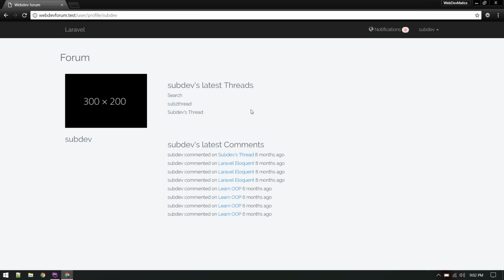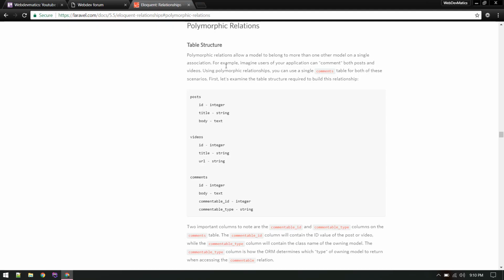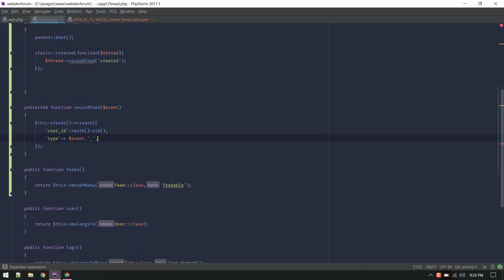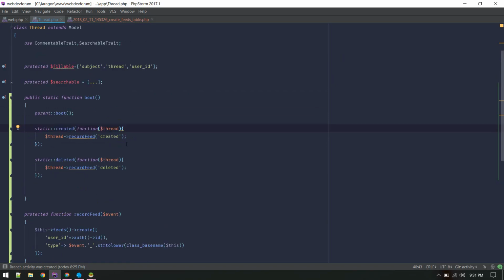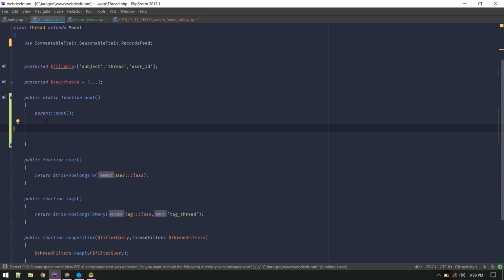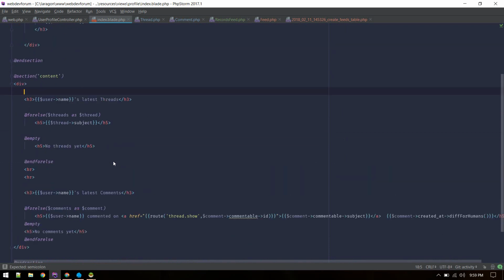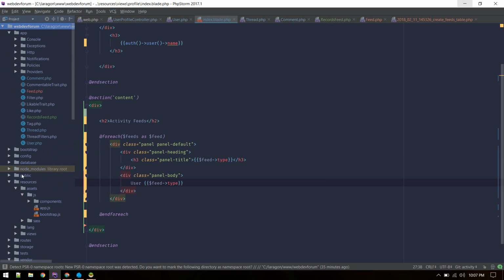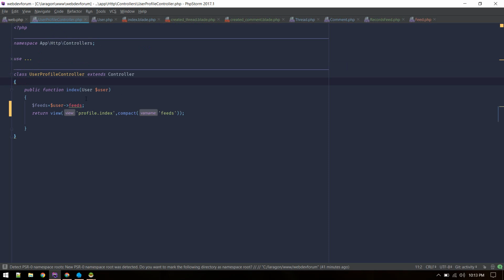User Activity feed : Web Forum in Laravel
In this video we will system to  record activity of user in our forum and display it on user profile page.